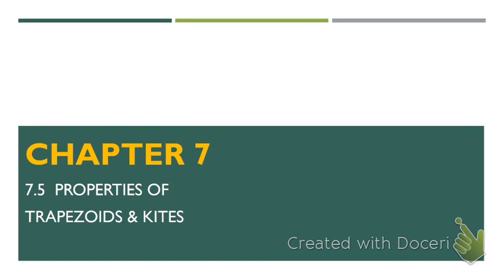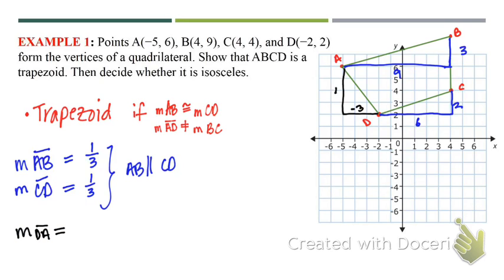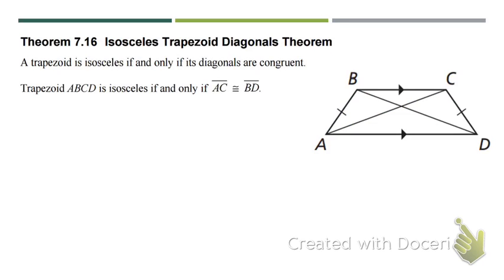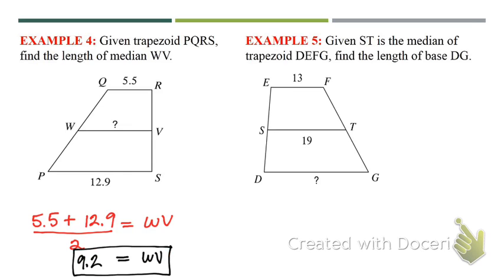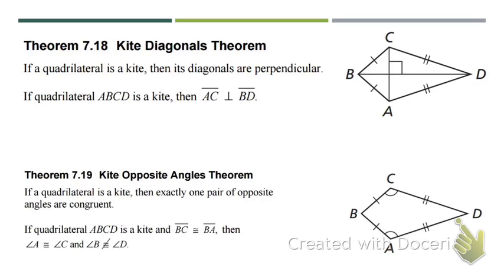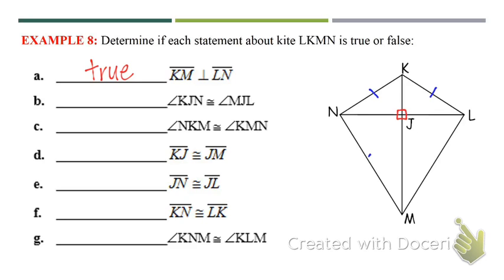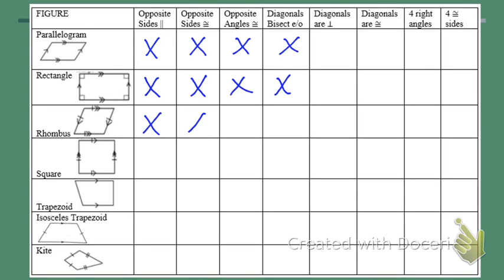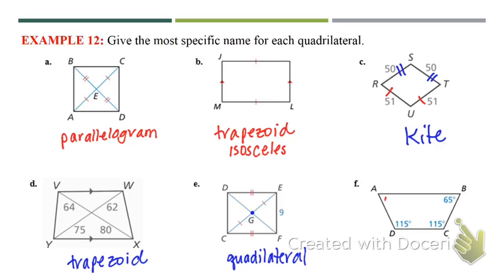Geo 7.5 Trap and kites